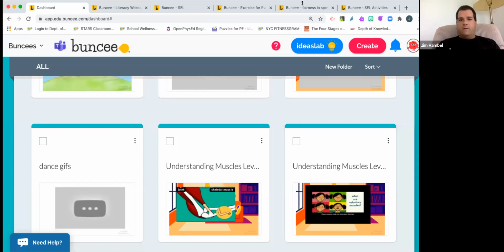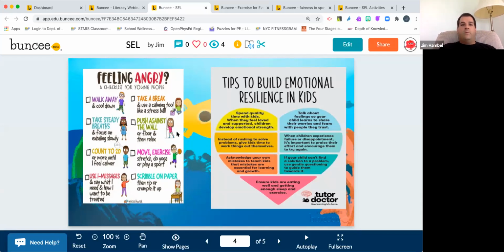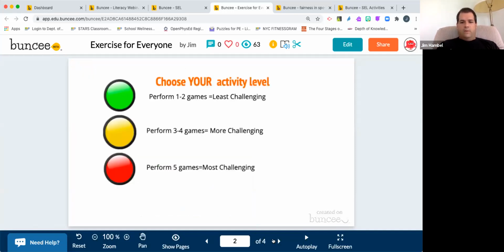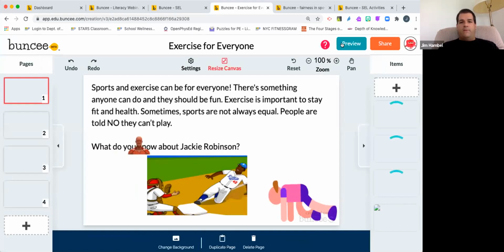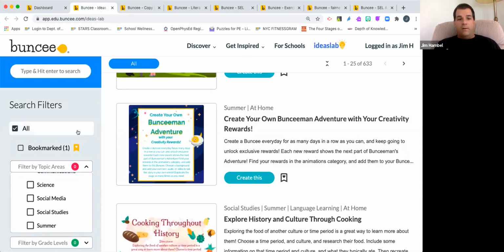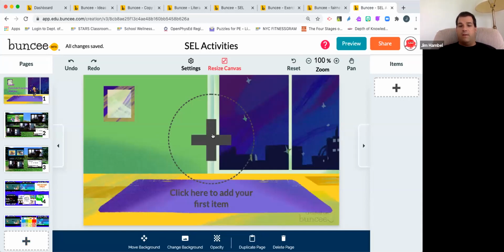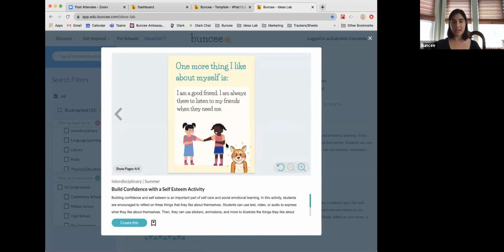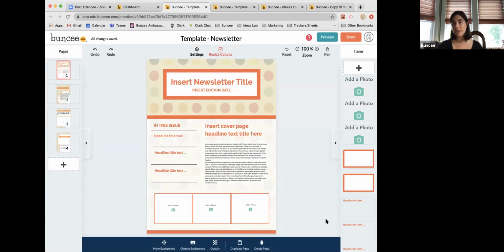Supporting SEL with Buncee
Physical Education teacher Jim Hambel (@JimintheGymPE) held a live session all about Supporting SEL with Buncee. This session covered a brief introduction to Social Emotional Learning, and how you can use Buncee to support SEL in your students.